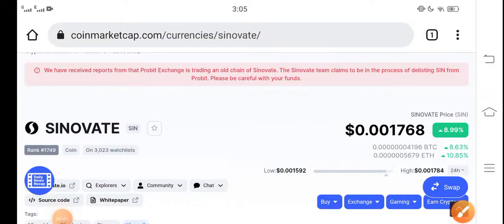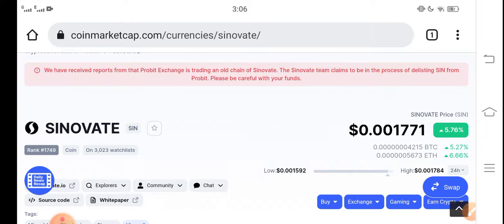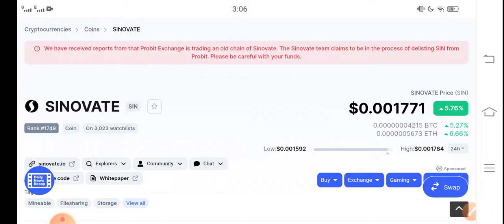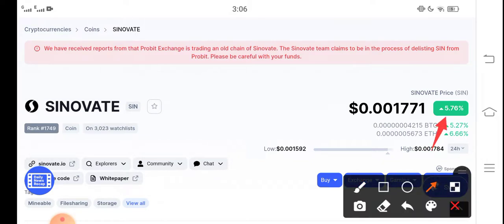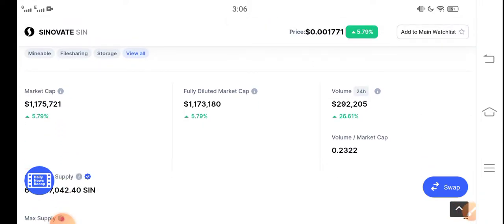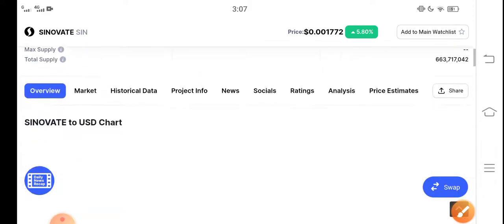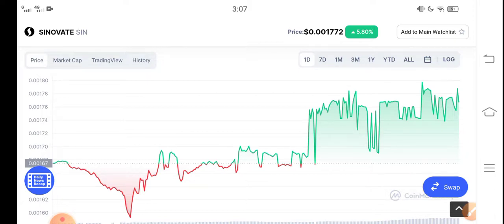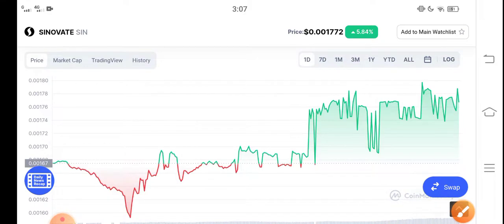SINOVATE Coin To the Moon || Sinovate Price Prediction! SIN today News